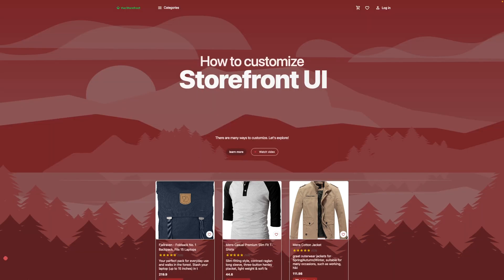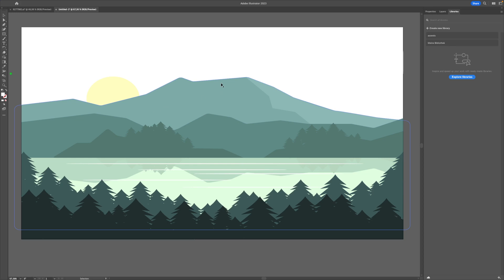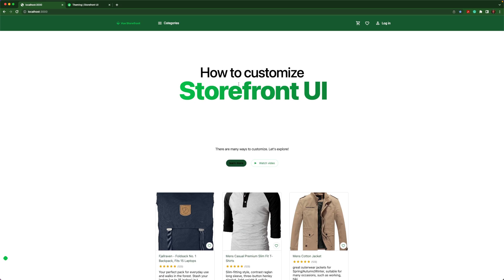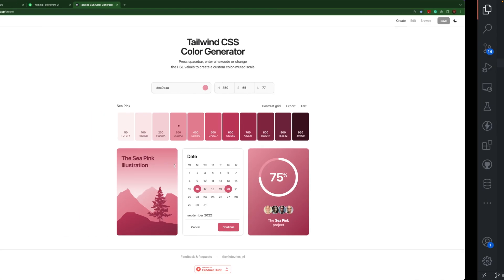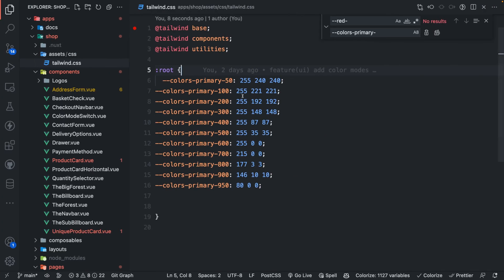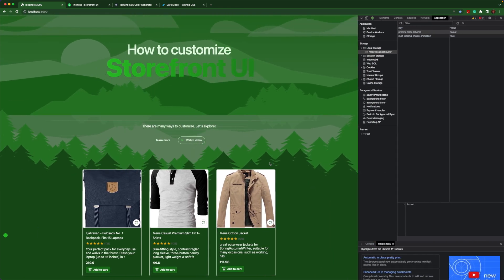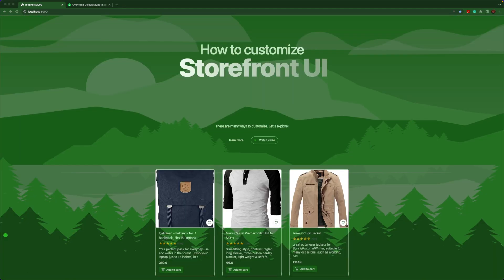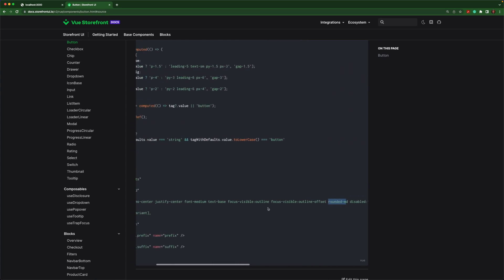How to customize Storefront UI 2 with Vue - Build a theme color switch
Let's dive into customizing Storefront UI 2. The hottest eCommerce-centric UI Library on the market. It's free and open-source by the way.

Storefront UI comes out of the box with:

- Base Components - beautiful, fast, and fully accessible components like Input, Checkbox, Button - that you can use to quickly build more complex structures
- Blocks - complex, copy-pasteable examples like ProductCard or checkout steps.
- Composables / Hooks like useDropdown that abstract complex UI interactions
- Tailwind preset that maps tailwind config to CSS variables and provides few SFUI-specific defaults
- Typography package simplifying usage of 3rd party fonts
- Figma file with a pixel-perfect representation of SFUI components based on tailwind properties

00:00 Intro
00:10 Theming in the docs
00:37 SVG Showcase
01:03 Teleport Usage
01:36 Override Theme Directly in Tailwind Config
02:19 Extending Theme in external CSS file
02:49 UI Colors.app intro
04:28 Color Mode Switch
05:54 Extending Theme with custom values
08:20 Customizing and overriding  Components